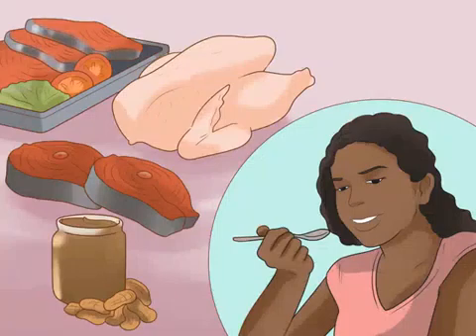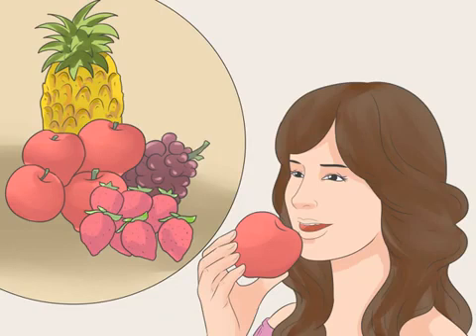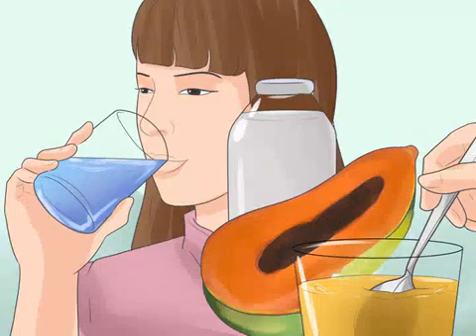How To Make Boobs Grow Faster: Factors That Affects Breast Sizes.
From this video, we will be learning how to make boobs grow faster and bigger.

Wanna increase your breast size, then you should totally jump on this video, to learn about these recipes and factors that aid breast growth.

Firm and lift breast naturally, the results will leave you stunned.

To order for bigger breast formula that actually works